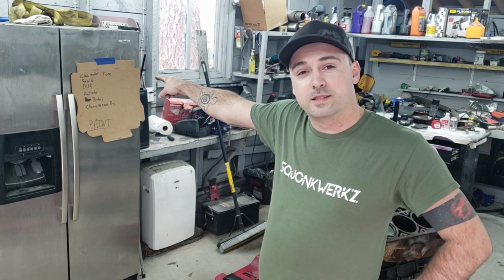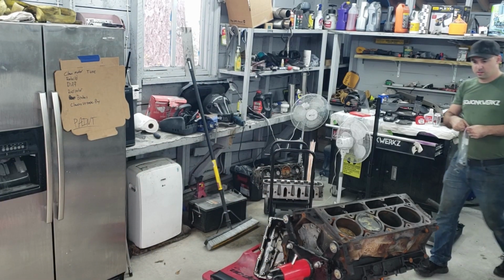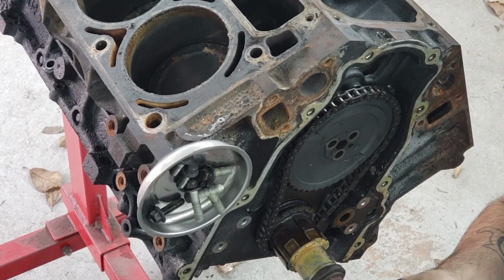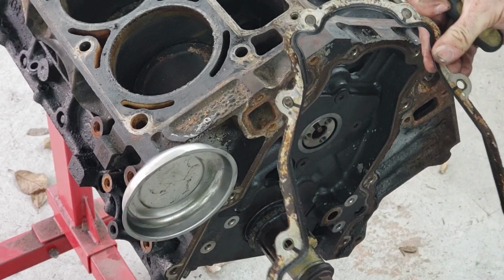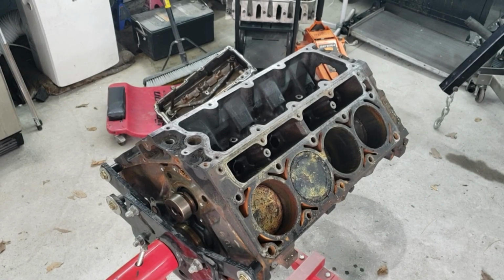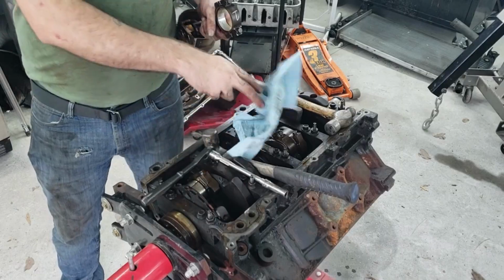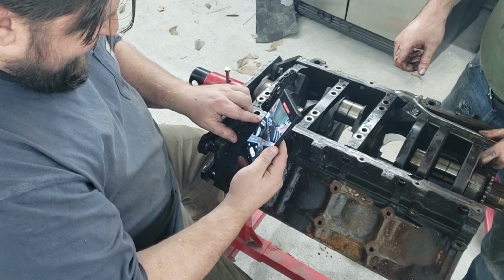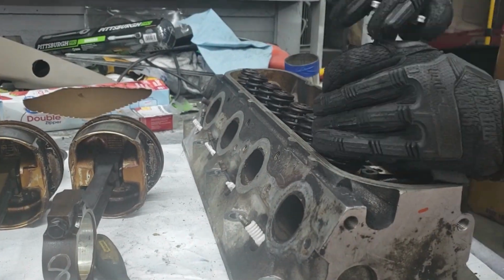HIDDEN DAMAGE! Starting The Rebuild On Our New 6.0 LS!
In this video: Smokey cuts his finger, and Bojack steals an identity.